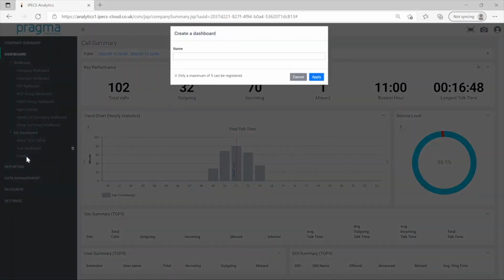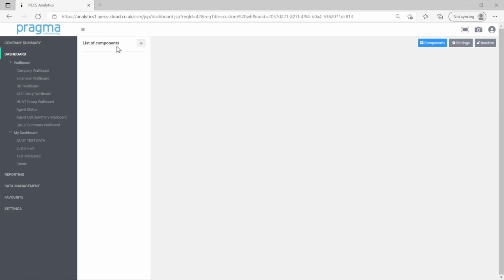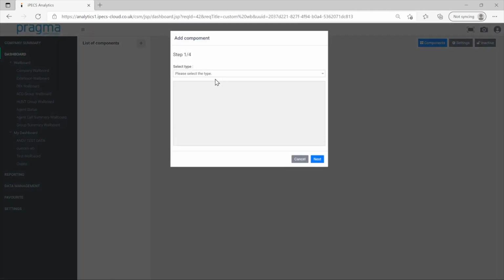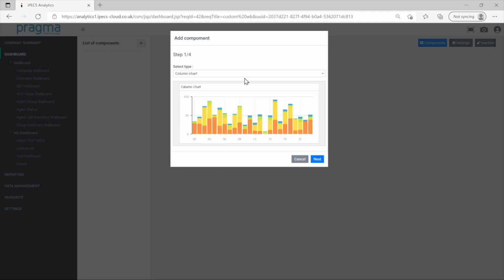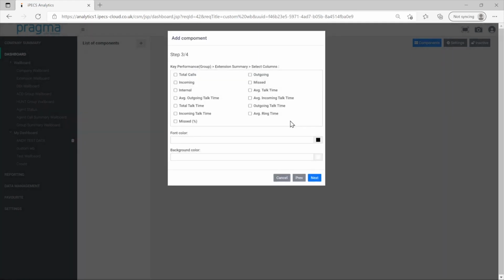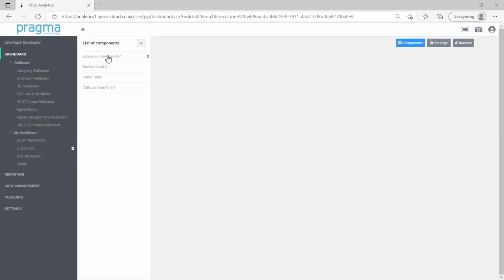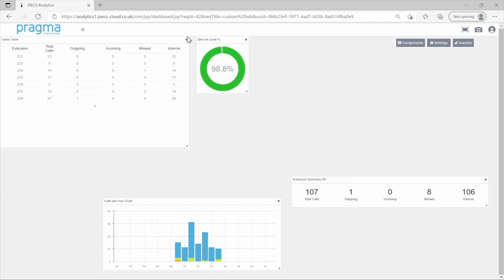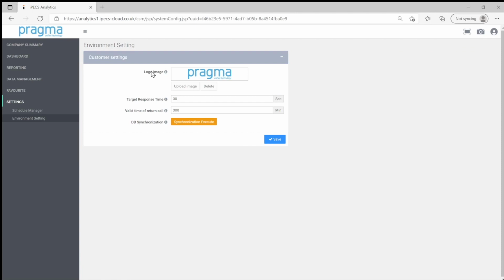iPECS Analytics Custom Wallboard User Guide & Overview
Discover how to best utilise the Custom Wallboard function within the iPECS Analytics dashboard.